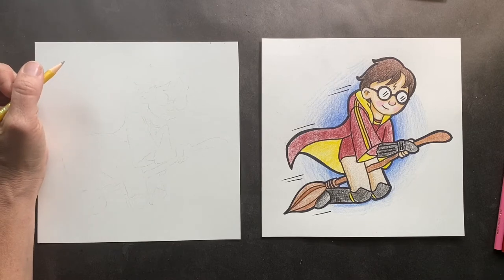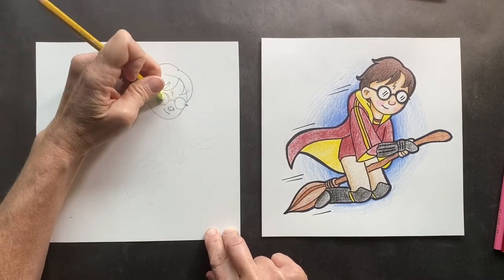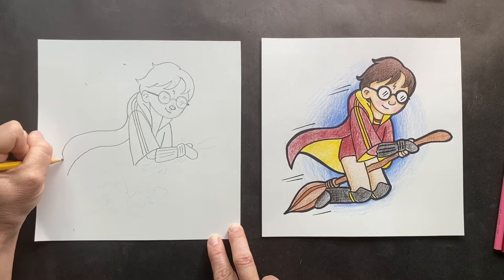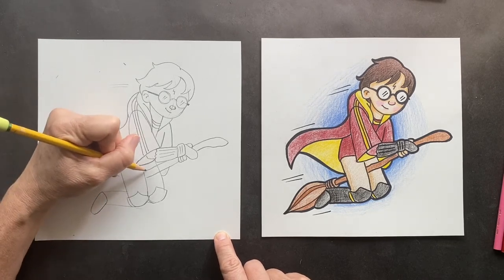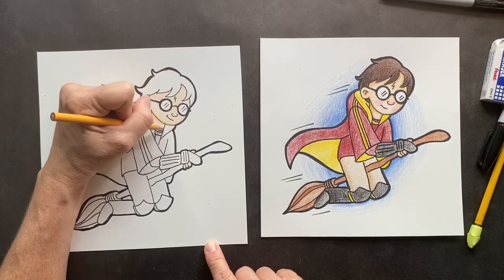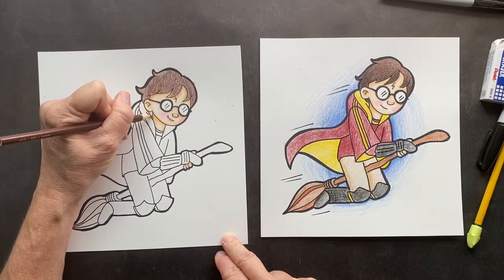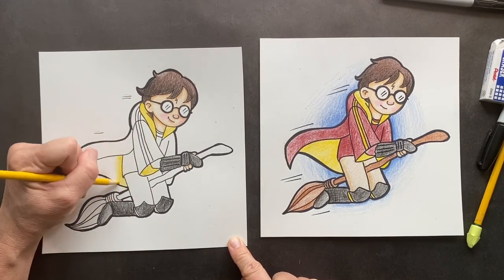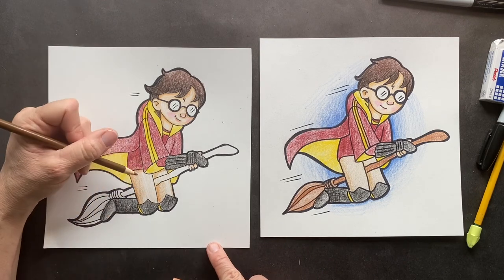How to draw Harry Potter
Learn how to draw a Harry potter playing Quidditch with me. Happy drawing!